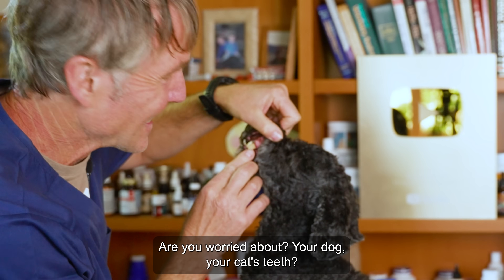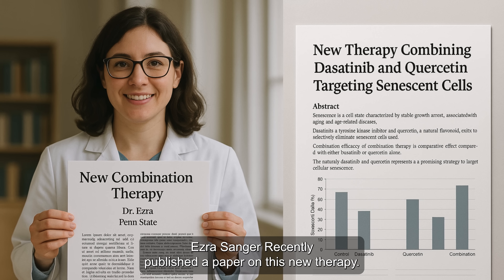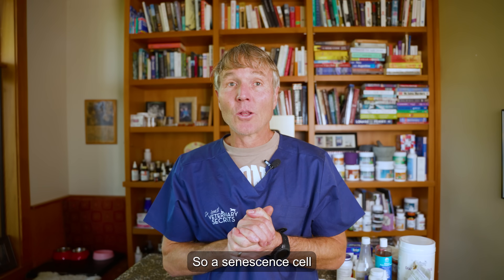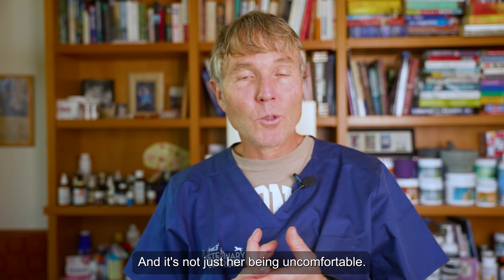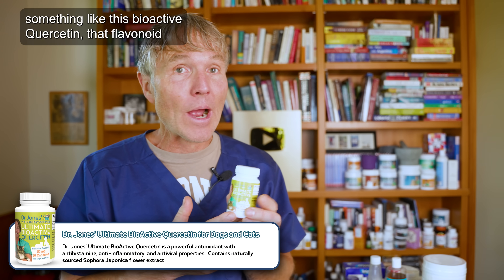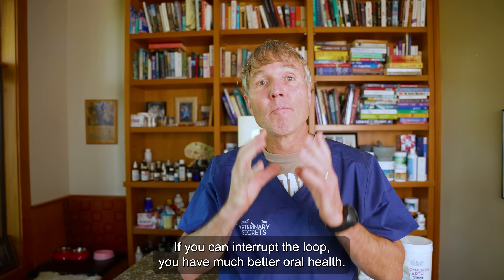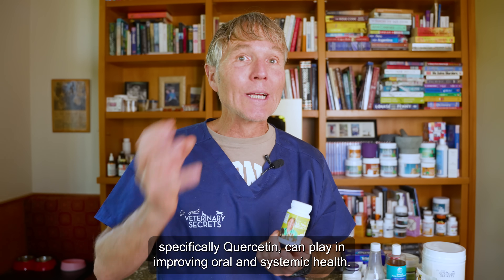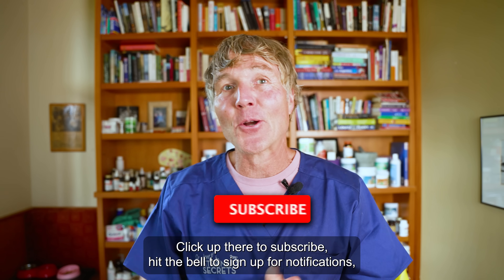Dental Disease in Pets SOLVED? Natural Remedy Just Released!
JOIN MY FREE ONLINE WEB CLINIC: Pet Dental Care Secrets: New Natural Remedies To Help Your Dog or Cats Dental Problems
 🗓️ When: TUESDAY, SEPTEMBER 30TH (5PM PDT / 8PM EDT)

Is your dog or cat struggling with red gums, bad breath, or painful teeth? New research shows a natural flavonoid compound (quercetin) combined with enzyme therapy may reduce gum inflammation, fight periodontal disease, and even reverse bone loss in pets. In this video, I’ll explain the science behind this discovery and share simple, natural dental remedies you can use at home to improve your pet’s oral health.

You’ll learn:
1. What causes gum disease, tartar, and bad breath in dogs and cats
2. How “zombie” senescent cells fuel chronic inflammation and oral disease
3. The new combination therapy shown to reduce gum inflammation and tooth loss
4. My top DIY natural dental care remedies including foods, supplements, and home care tips
5. What to avoid (treats, foods, and unsafe cleaning methods that make things worse)

Dental disease doesn’t just affect the mouth—it can lead to heart, kidney, and liver problems. Protecting your pet’s teeth naturally is one of the best steps you can take for their overall health and longevity.

👉 Don’t miss my FREE webinar: Pet Dental Care Secrets – Natural Remedies for Dogs and Cats.